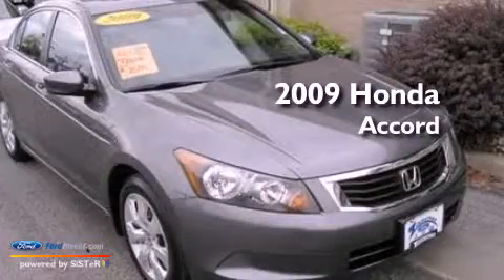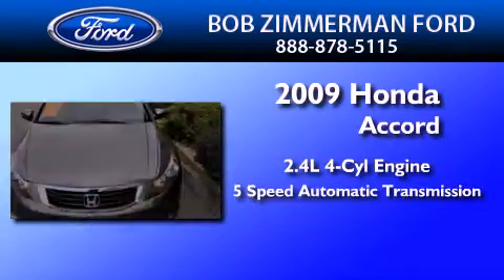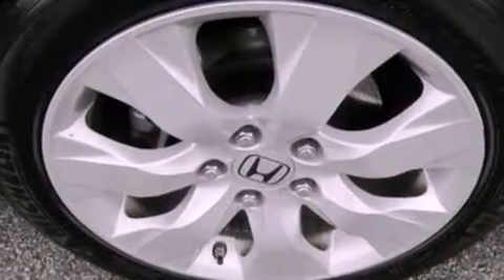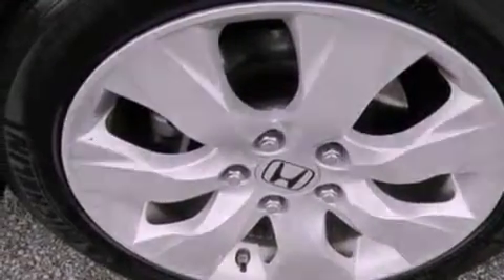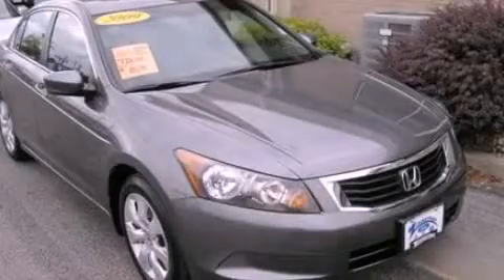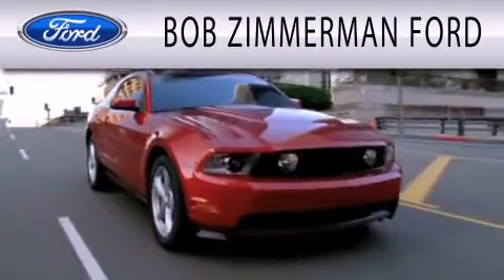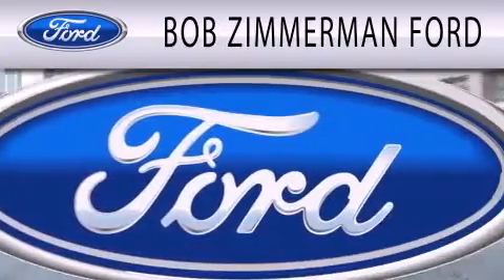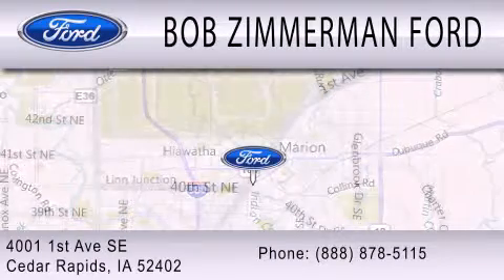2009 HONDA ACCORD IA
Year : 2009
 Make : HONDA
 Model : ACCORD
 Engine : 2.4L I4
 Trans . : AUTO 5SPD

 Miles : 15,283

 Stock : 120129A